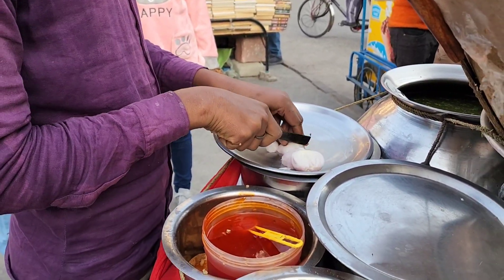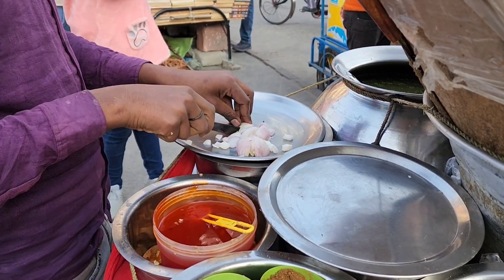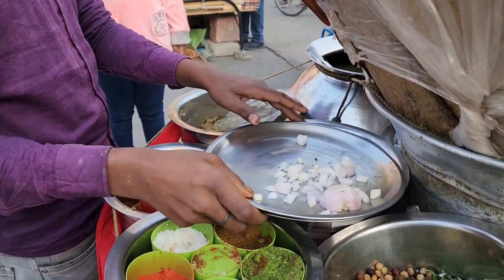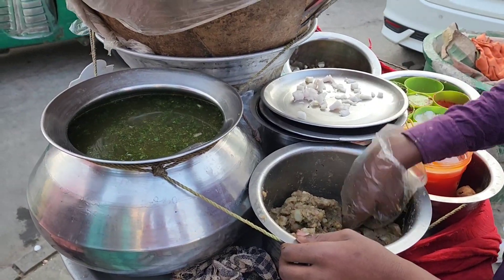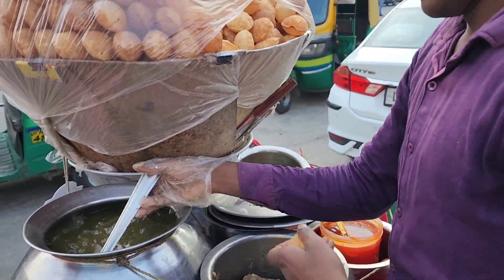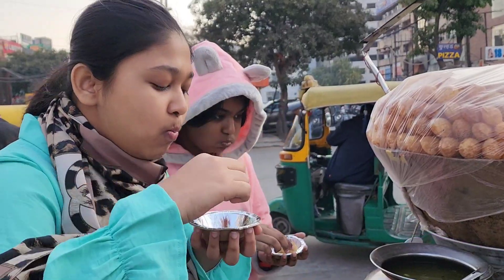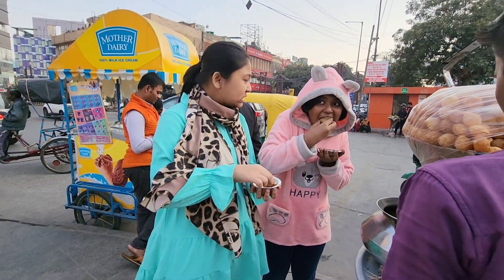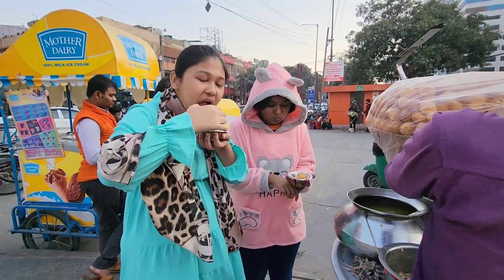Eating Panipuri | Indian family in Uae Dubai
If you're looking for a winter vacation that'll be fun and unique, then check out this video! We're spending our winter vacation in the wonderful city of Dubai with an Indian family. We're visiting some of the top tourist attractions in Dubai and experiencing the local culture. Look out for the ending of the video to see some of the fun we're having!

🎬 SUGGESTED VIDEOS

gold price
gold price prediction
gold prices
dubai walking vlog
gold souq dubai uae 2022
spice souk
gold analysis